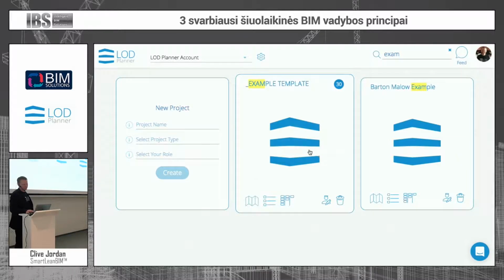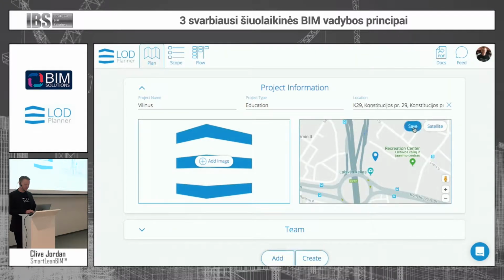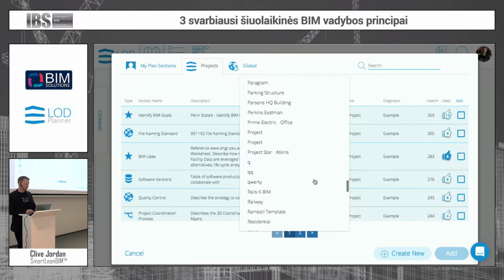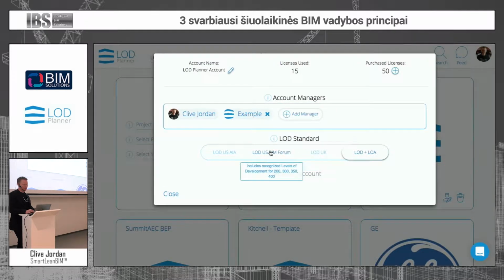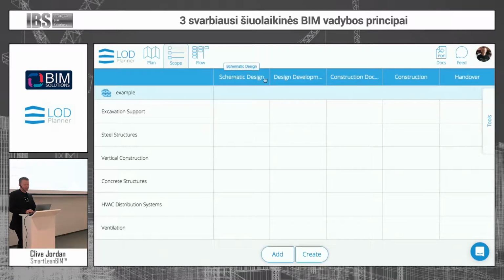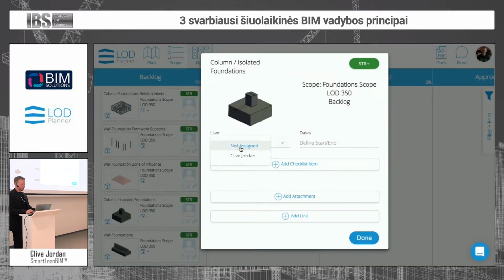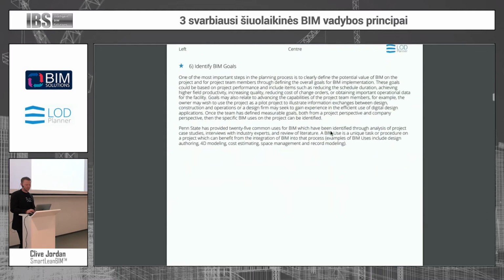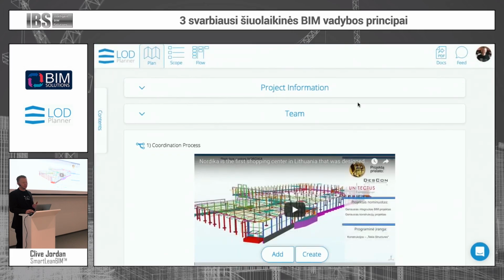4 - LOD Planner system for your BIM management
Pagrindinis pranešėjas – Clive Jordan - BIM pradininkas pasaulyje iš Jungtinių Amerikos Valstijų. Clive Jordan prisidėjo kuriant LOD standartą bei specifikacijas, padėjo sudaryti patį pirmąjį pasaulyje BIM kontraktą, buvo komandoje, sukūrusioje VICO programinę įrangą, sukūrė pirmąsias pasaulyje pilnai integruotas 4D ir 5D BIM duomenų bazes.

Clive Jordan , turintis civilinio inžinieriaus magistro laipsnį, yra dirbęs architektu, rangovu, nekilnojamo turto vystytoju, inicijavo 4D ir 5D BIM, diegė BIM procesus mažuose startuoliuose bei didžiausiose tarptautinėse kompanijose, projektavimo, gamybos, statybos ir k.t. įmonėse.

Dabar Clive Jordan yra LOD Planner generalinis direktorius. LOD Planner įmonė vienija visų sričių (statybos, projektavimo, vadybos, standartų) BIM profesionalus ir leidžia įgyvendinti Lean BIM idėją.